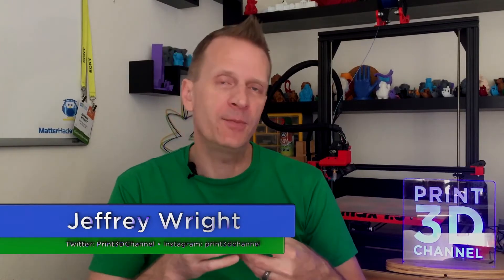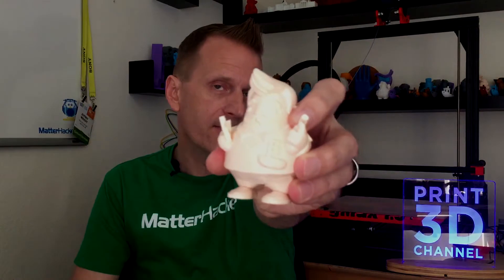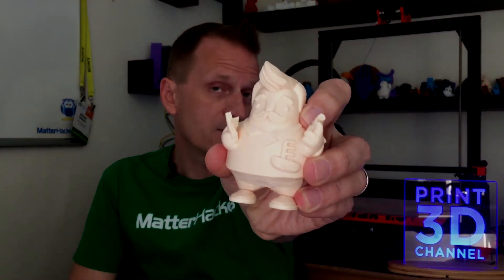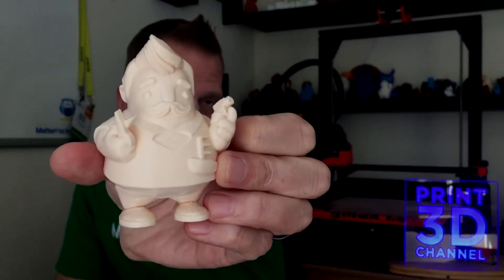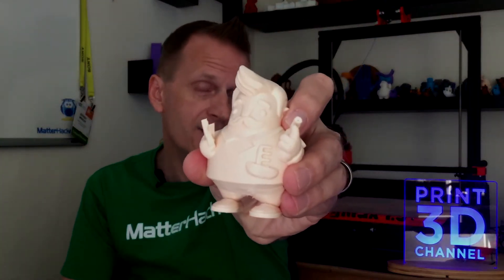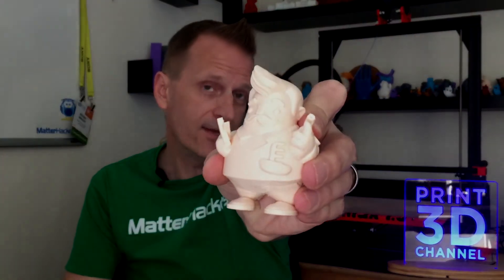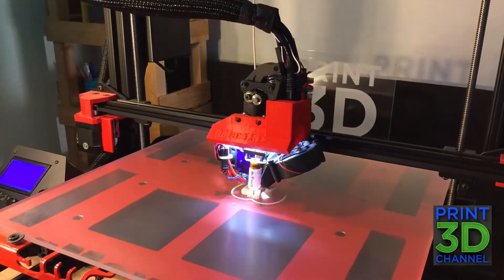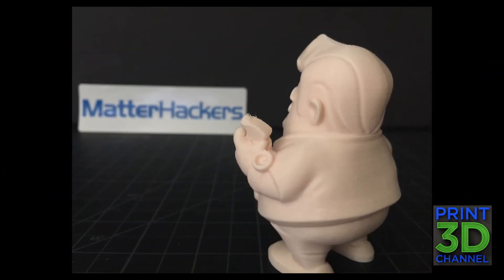3DP365Project - Day 134 - Theo the Hairdresser - MatterHackers & gCreate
Welcome back to the 3DP365Project - Day 134 - May 14, 2017

Time to test the printer again, keep it running perfectly, and for that I like to 3dprint these cool figures from @makerbot. Today we 3dprinted Theo the Hairdresser using @matterhackers PRO PLA in Tan on our @gCreate3d gMax 1.5XT+.

Stick around to the end for a special Mother's Day BONUS print.

FAQ